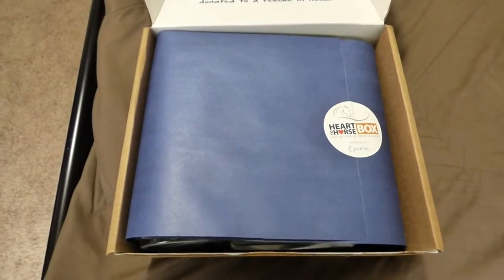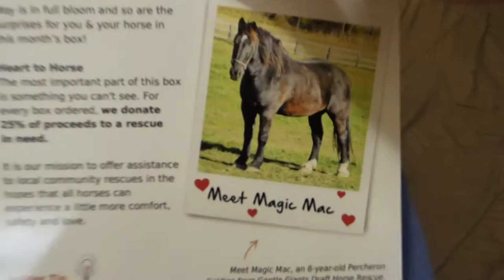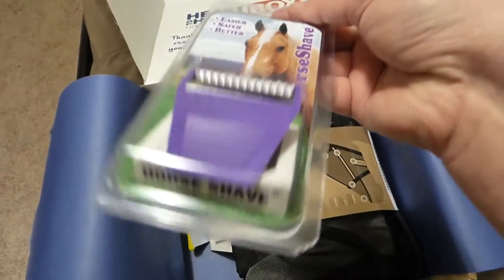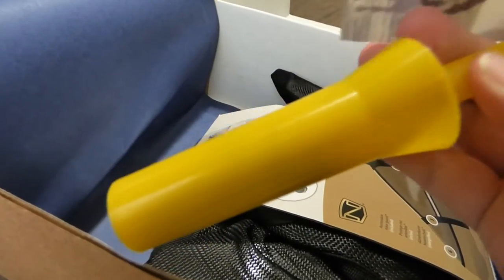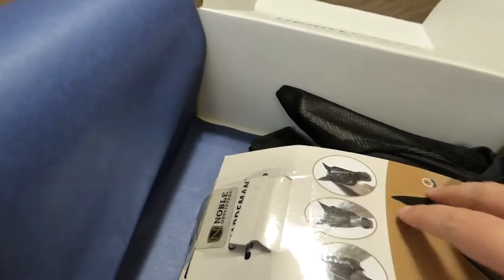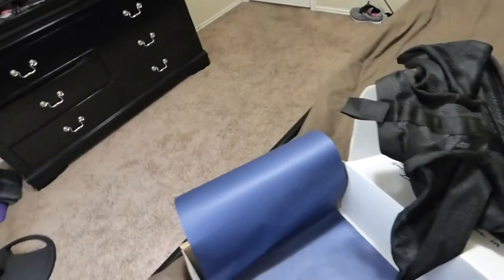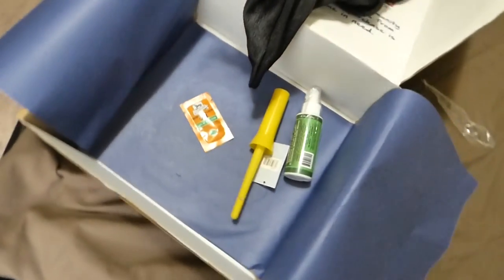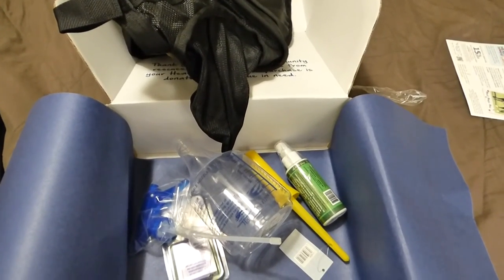Heart to Horse Box opening and review/May 2016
For your own heart to horse box go To nominate a rescue for the donations go